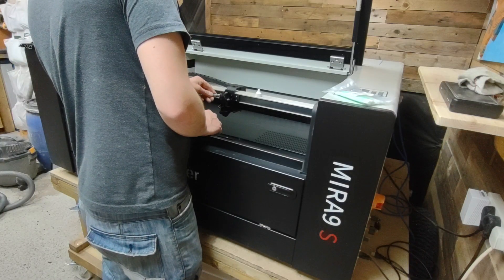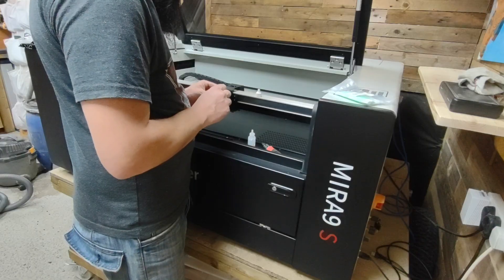C02 laser Cleaning Aeon Mira 9s Redline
in this video I am showing how simple cleaning and maintenance is with the Mira 9 s redline, since the 9s has a 90% Reduction in optical path alignments cleaning is made so easy it also means that replacing optical components (laser tube, mirror, lens) can be done without the need for optical path alignments In my opinion this is a total game changer.

Got questions or want to see more designs like this?

🛠️ Laser Gear I Use
I’m proud to be an ambassador for Aeon Laser, Using the Mira 9s which I rely on every day. If you’re in the UK and looking to upgrade your setup, check them out here:

🌎 Outside the UK?

💬 Join the Lothian Woodworks Community on Discord!
I’ve set up a space for makers of all kinds — from laser engravers to woodworkers, hobbyists to pros. We’ve got plenty of channels to chat, share projects, ask questions, or just hang out.

🛒 Tools & Materials I Recommend
You can browse my curated Amazon store here:
👉 Amazon Storefront

🌐 Aeon Laser Links
🇨🇳 Aeon Global